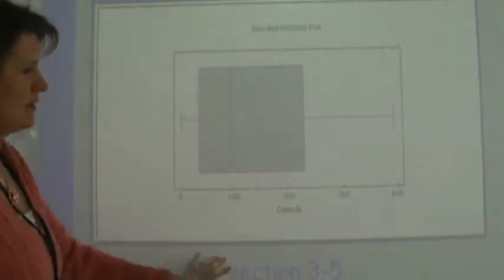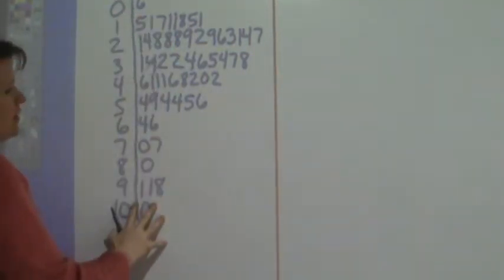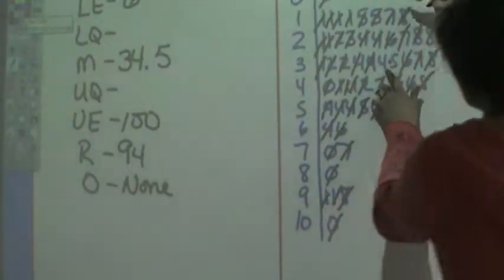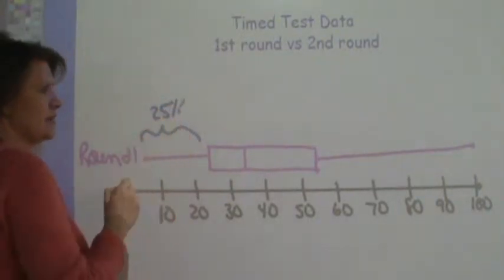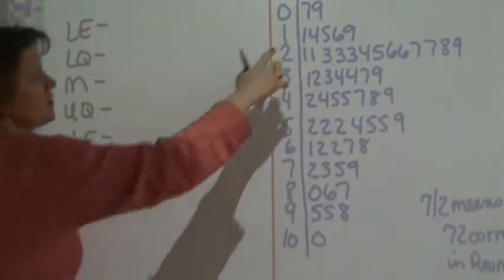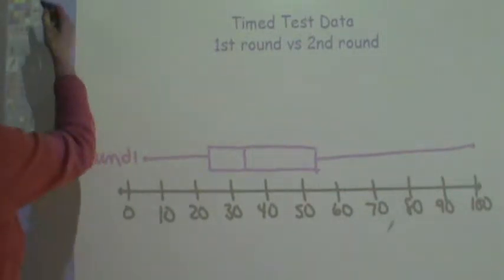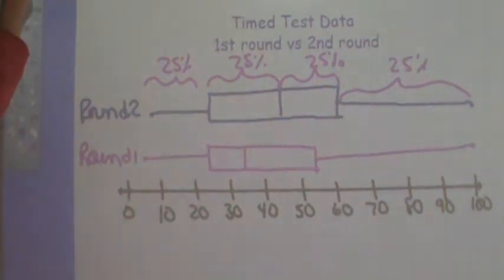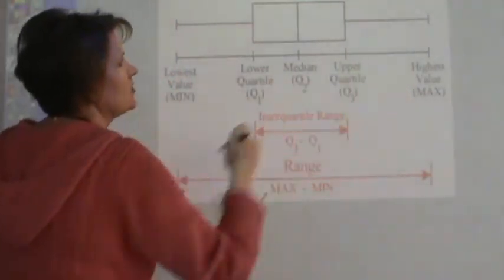3 5 video